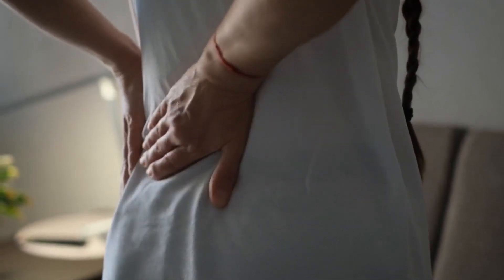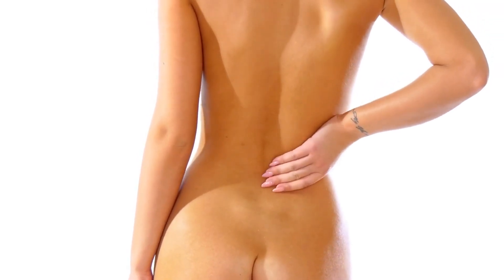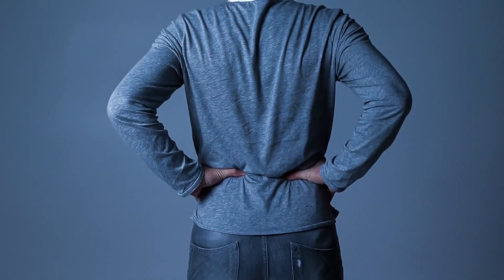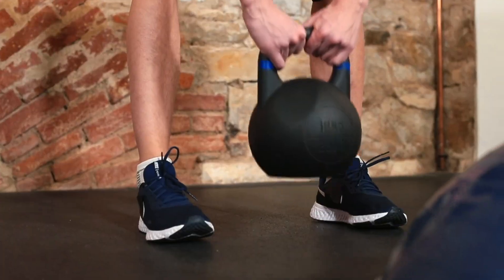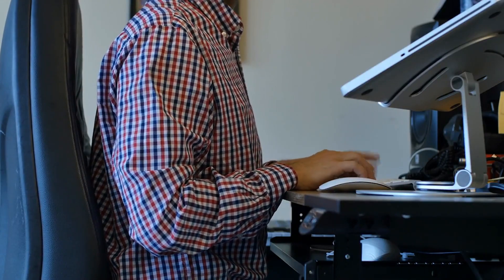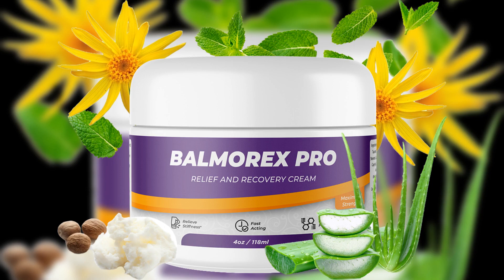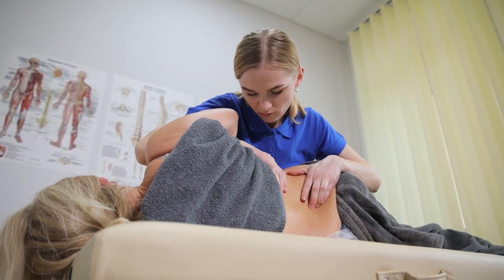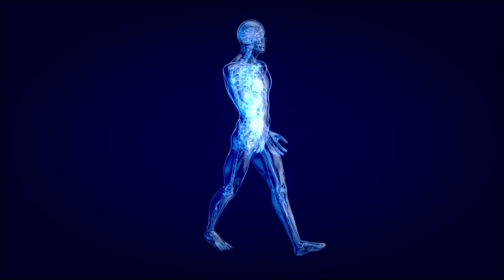How to Get Relief from Lower Back Pain at Home: Simple Steps & Smart Solutions!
🌟 Experience fast relief from lower back pain with Balmorex!

🏠💪 Relieve Lower Back Pain at Home | Effective Tips & Balmorex Review 💪🏠

Suffering from lower back pain? You're not alone! Millions of people experience this discomfort, impacting their daily lives. 🛌🏽 In this video, we delve into practical and effective strategies to alleviate lower back pain right from the comfort of your home! 🏡

We'll cover:
- The importance of maintaining proper posture to prevent pain. 🧍‍♂️🧍‍♀️
- How to use heat and cold therapy effectively. ❄️🔥
- Exercises to strengthen your back and improve flexibility. 🧘‍♂️🏋️‍♀️
- The benefits of ergonomic furniture. 🪑
- Mindfulness and stress reduction techniques to manage pain. 🧘‍♀️🧠

Plus, we introduce you to Balmorex, a cutting-edge solution for lower back and joint pain. 🌟 Balmorex offers fast relief by targeting pain at its source, complementing the home remedies discussed in our video.

📌 Whether you're dealing with occasional aches or chronic pain, this video is packed with insights to help you manage your symptoms and improve your quality of life.

Watch now and take the first step towards a more comfortable and active life! 🎥👍